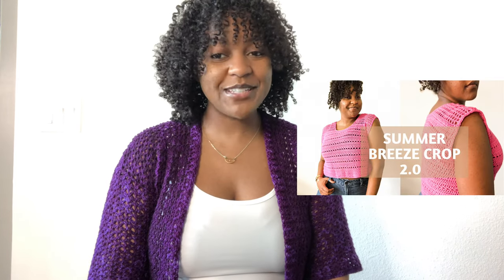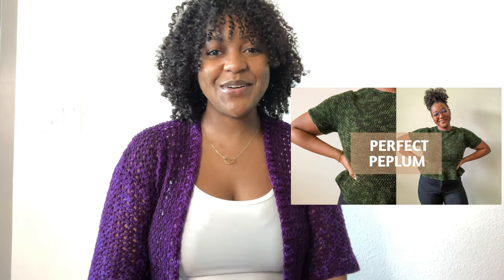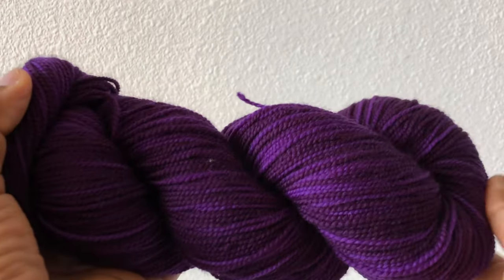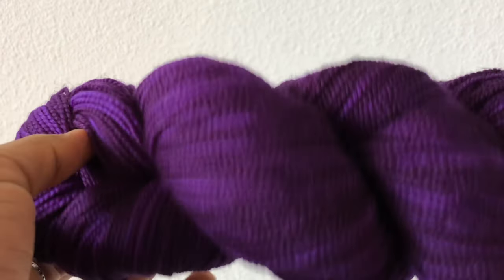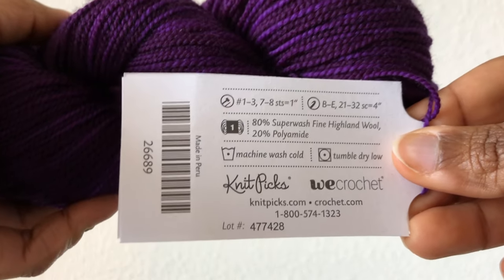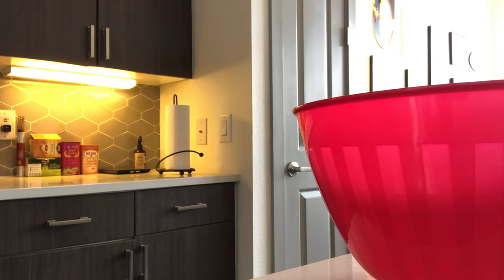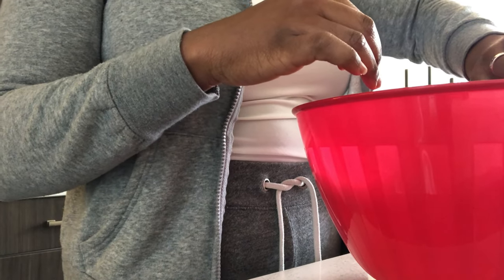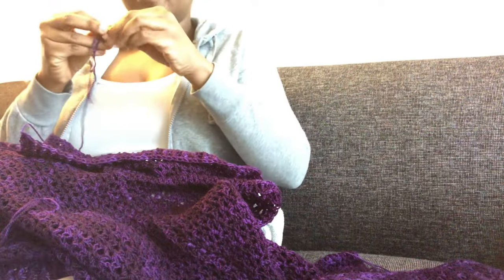Completed This Crochet Pattern Test With Me | Crochet Vlog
Hey guys! Welcome back! 👋🏾 Today I am doing things a bit different by taking yall into my testing process while I make the Urban Chic Cardi for Key of Designs by Key. If that name sounds familiar, it is. I recently completed the Summer Breeze Crop Top 2.0 by the same designer, found
I also used this exact same yarn when making the Perfect Peplum Top by Stephanie Erin
I hope this video can serve as a helpful tool to any new testers or to any pattern testers that have been out of the game for a while. Let me know if you have any additional tester tips in the comments below.

✨Video Content:
///Step 1 - Review The Pattern - 0:43
///Step 2 - Pick Your Yarn - 1:47
///Step 3 - Make A Gauge Swatch - 2:41
///Step 4 - Get Started - 3:47
///Step 5 - Block, Assemble AND Weave in Ends - 4:31
///Step 6 - Get Some Promo - 5:42
///Step 7 - Submit Notes to the Designer ON TIME - 6:51